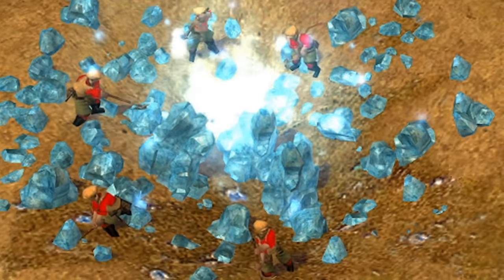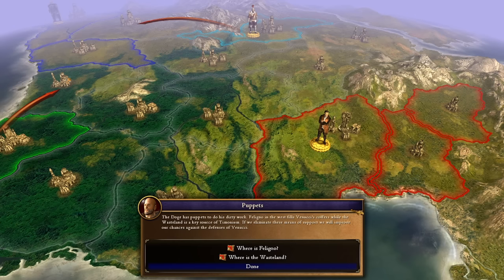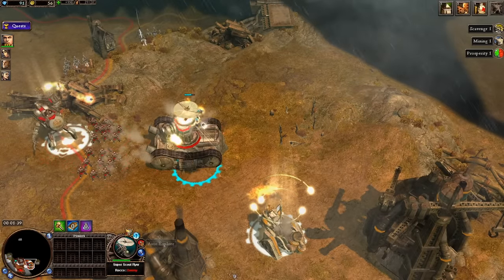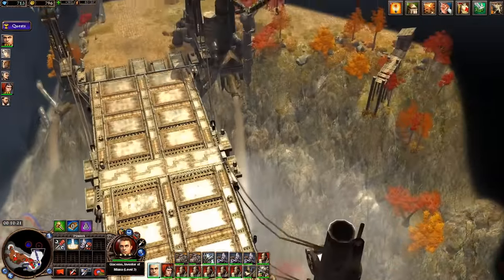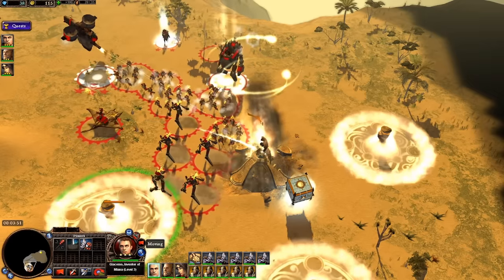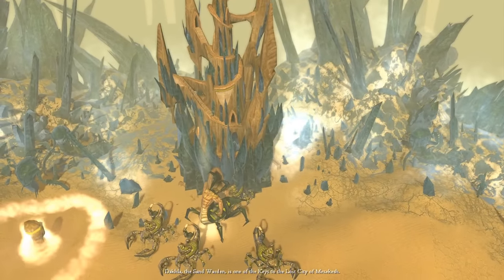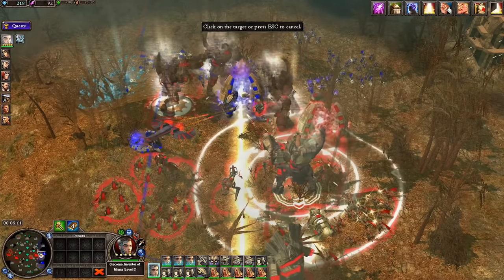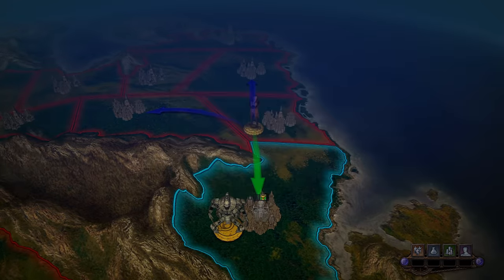Rise of Legends Review | 🇮🇹™ Edition™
Best $5 ever spent.